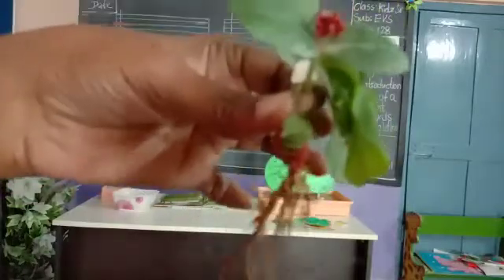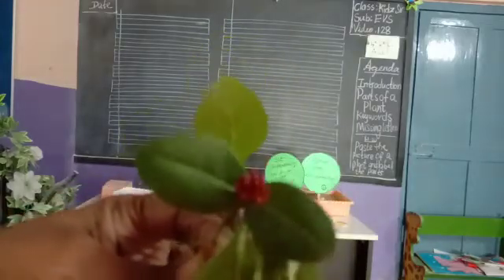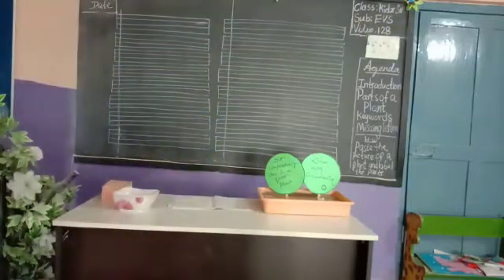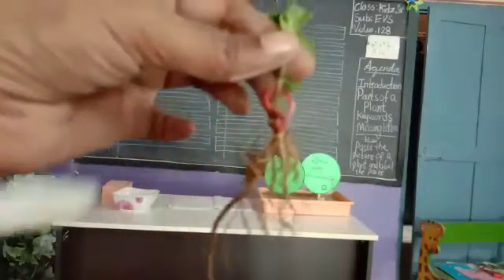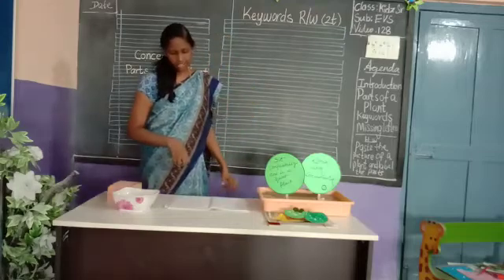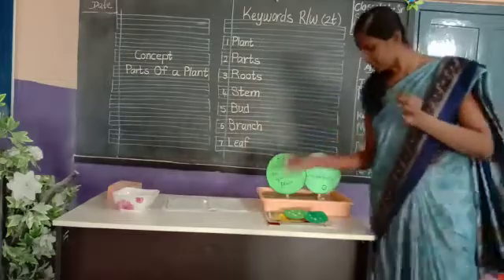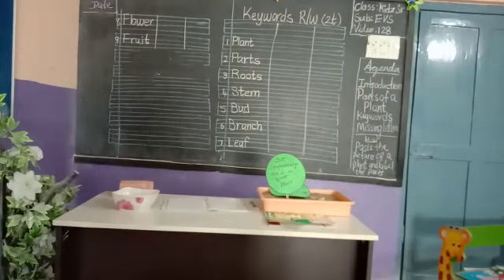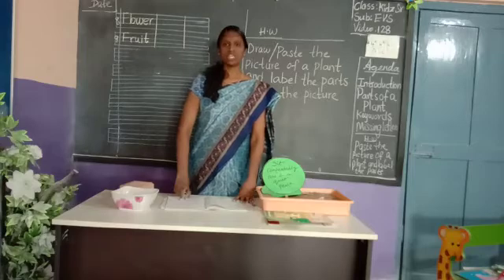Kidz N Crayons XSEED Grade Kidz Sr EVS Video 128 online class link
Video from Vineela